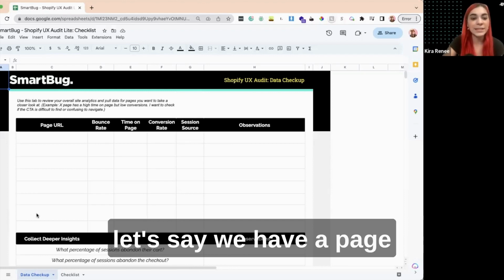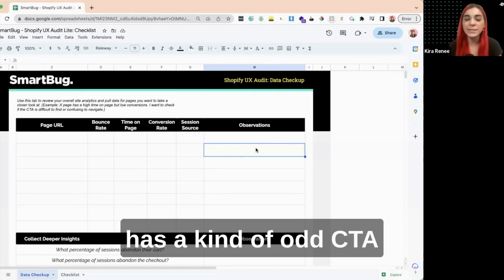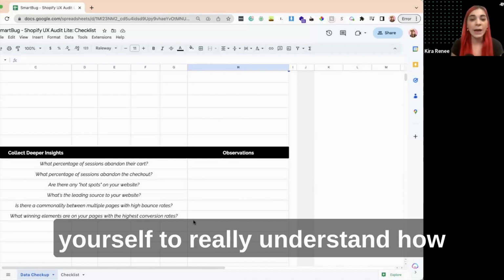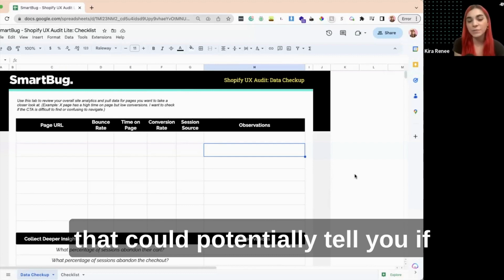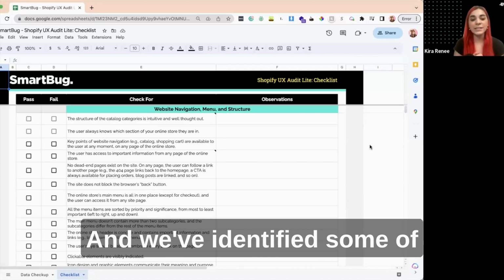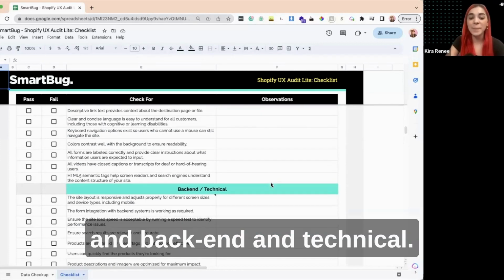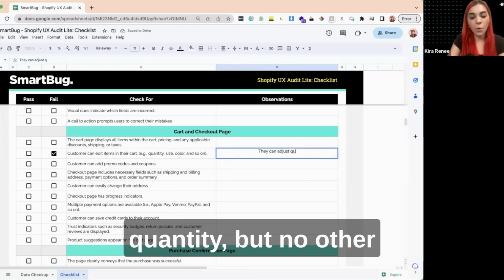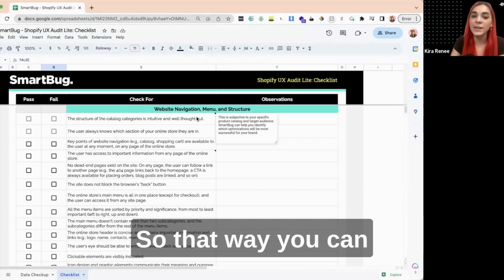Shopify UX Audit Checklist Tutorial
Optimize your website for higher conversion rates and sales with our self-guided UX audit.

The e-commerce world takes place all online, which means the customer experience on your website needs to be one that is seamless, enjoyable, and intuitively easy to navigate.

If you’re seeing some pretty unfavorable bounce rates, abandoned cart rates, or overall low sales on your Shopify site, it’s high time for a UX audit.

And if that seems like a task so overwhelming you’d rather just ignore the issue, not to worry—we have a free Shopify UX lite audit checklist that will lead you through a checklist of everything you need to make your website enjoyable, engaging, and easy to navigate.

Once you’ve conducted an audit with this template, you’ll know exactly what you need to fix so that you can start driving higher conversion rates and making more sales!

Get access to the free UX Audit Checklist!
00:00 Introduction
00:44 UX Audit Intro
01:02 Checklist Tutorial